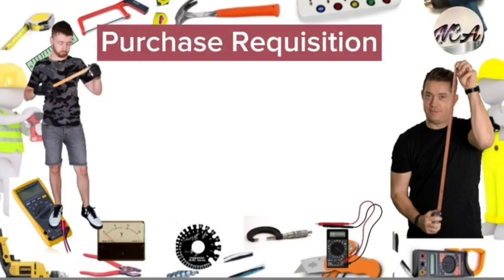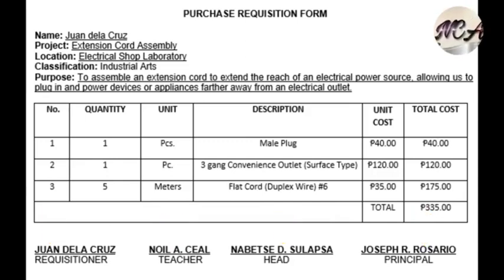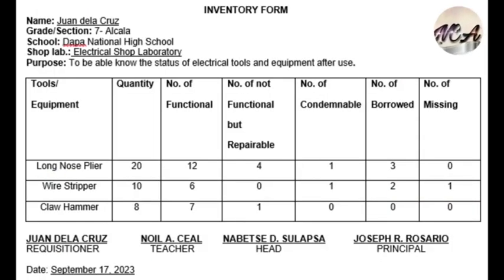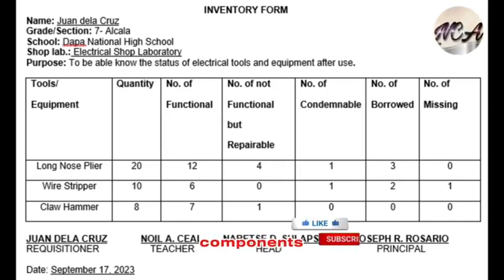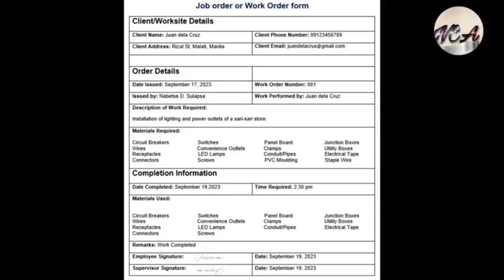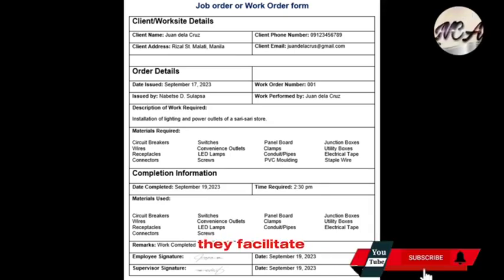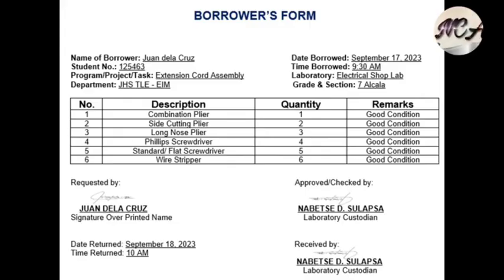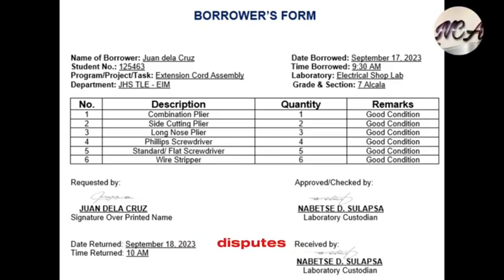DIFFERENT TYPES OF FORMS in Electrical Installation and Maintenance📋📑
Different Types of Forms used in electrical installation and maintenance.
- Purchase Requision Form
- Inventory Form
- Job Order/ Work Order Form
- Borrower's Form